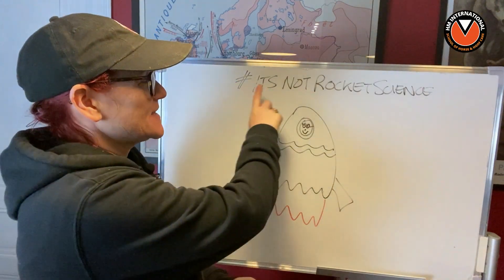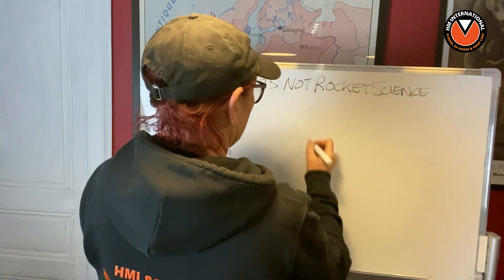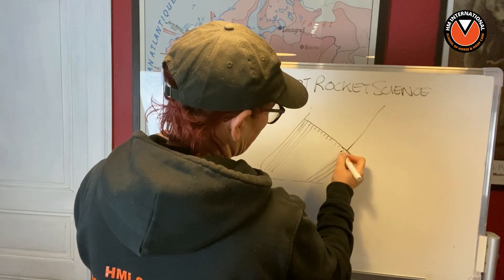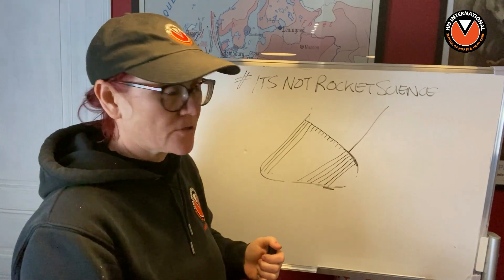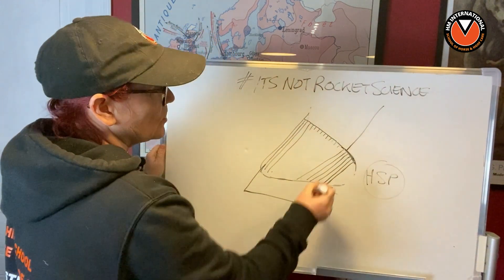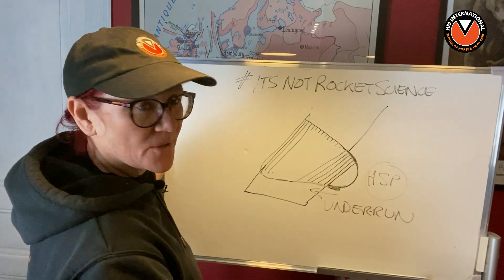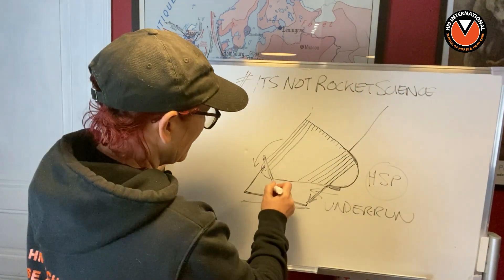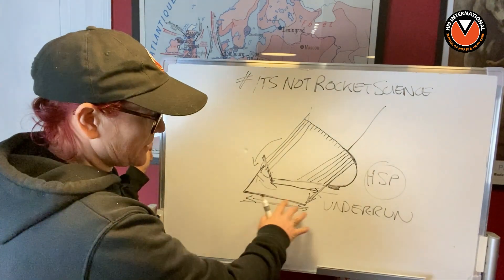UNDERRUN HEELS on a HORSE'S HOOF? (Do you know what that is? 🤔)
Most owners and professionals we speak to are not sure what an underrun heel really is!

They confuse an underrun heel with a low heel, and try to correct that by allowing the heel to grow longer.

And that’s a BIG problem for the horse.

In this lesson Lindsay Setchell discusses underrun heels, long toes, the incredible papillae (that no-one ever talks about) and why chopping off the toe interrupts vital feedback pathways and the physics of biology.

Biology is important - really important.

🚨 Also find out about our UK 2024 tour dates and how you can book your place on our amazing in-person workshops to become a HOOF HERO for your horse!

(For our international horse owners, our online courses are going to be re-released SOON - WATCH THIS SPACE!)

If you're in the UK - join Lindsay Setchell, Garry Hinton & the HMIS Team for 3 transformative days where you'll:

- Take part in trimming workshops
- Learn to maintain your horse’s hooves
- Witness a lower leg dissection
- Engage in a lower leg anatomy workshop
- Learn all about The Phoenix Way (the natural healing pathway)
- Become a Hoof Hero for your horse

🌟 First 4 dates & venues for 2024 are:

- - King’s Lynn, Norfolk: 2nd-4th February
- - Abbotts View Track Livery, Aylesbury: 15th-17th March
- - Longmarsh Track Livery, Somerset: 7th-9th June
- - Gawsworth Track Livery, Cheshire: 26th-28th July

These will be 3 of the most eye-opening, mind-shifting, transformative days you've ever spent learning about horses and their hooves.

🤝 We GUARANTEE you won't be disappointed – or your money back!

They are SUPER POPULAR - so make sure you BOOK EARLY!

HMIS.

p.s. Please check out our FREE LAMINITIS WEBINAR if you want to learn more - go here to register and watch